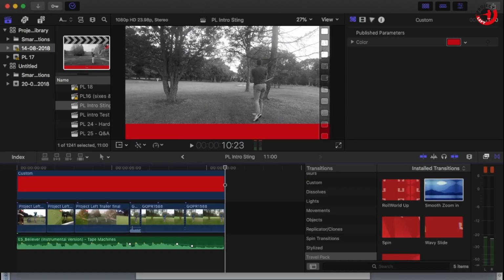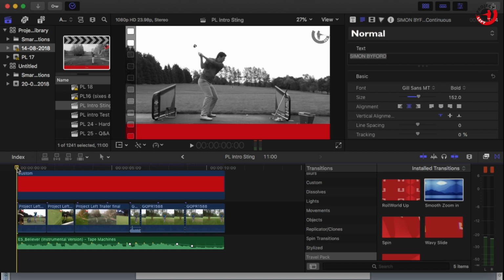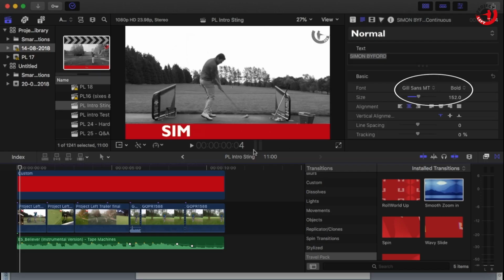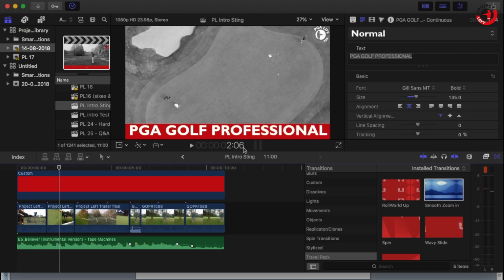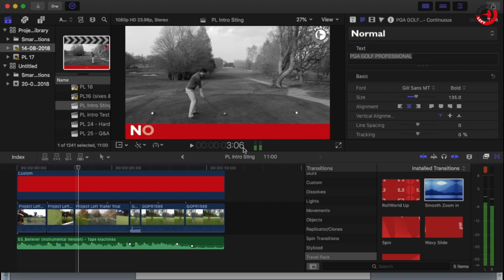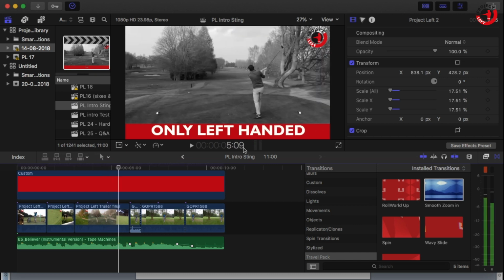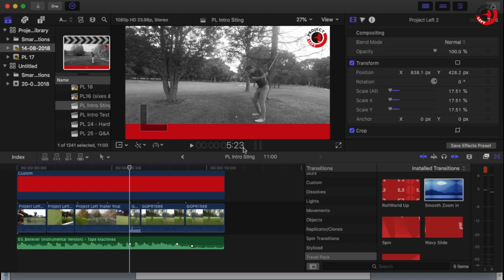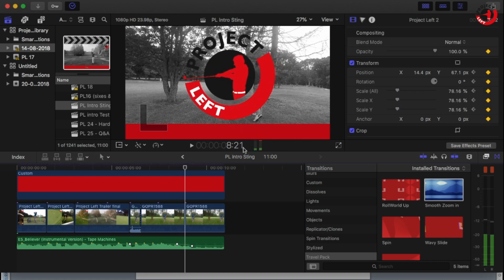HOW TO MAKE A BRANDED INTRO SEQUENCE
Simon makes a branded intro sequence that he can utilise to get new viewers up to speed in future episodes of PROJECTLEFT.

PROJECT LEFT
PROJECT WIN
The Latest Coaching Content
Tall v Small Challenges
Product Reviews
Course Vlogs
Tournament Reviews

Simon Byford & Adam Trett are both qualified PGA Professionals based in Bury St Edmunds, Suffolk.